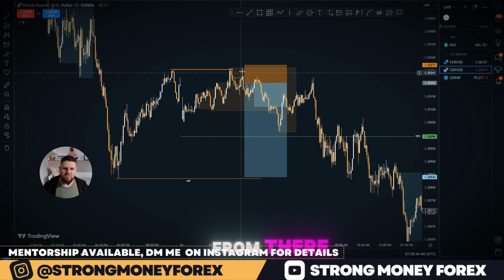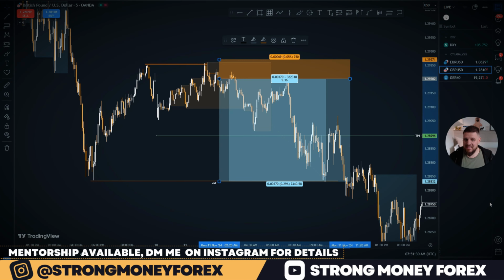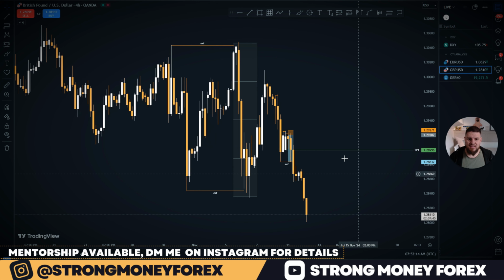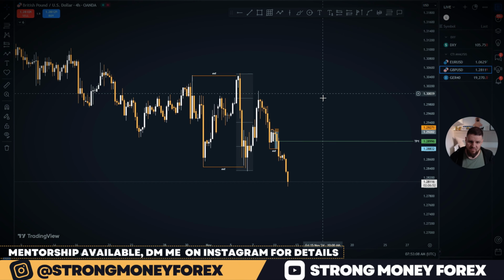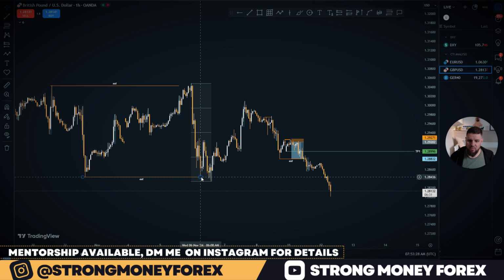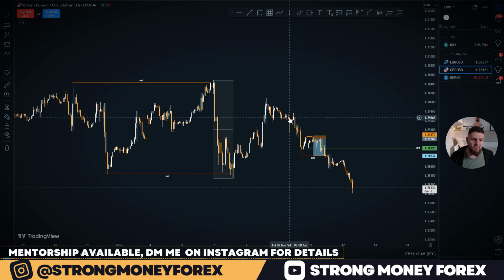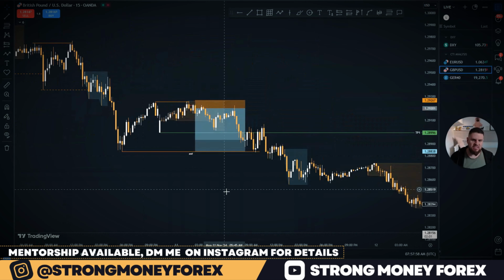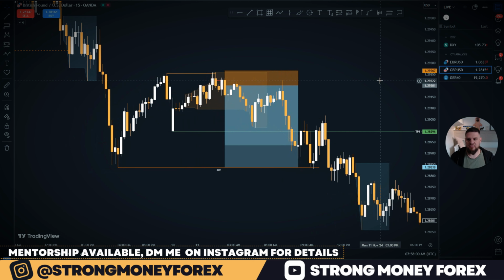How to Indentify Hidden Traps in Forex Pairs | Strong Money Forex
When I started trading, I thought the key was to trade like smart money. I followed their moves, but my results didn’t change—until I realised something huge…

Smart money traders are the liquidity. Institutions move the market, and once I started thinking like them, my trading transformed overnight.

In this video, I’ll show you:

✅ How institutions trap smart money traders
🎯 Where to position yourself for real moves
⚠️ The biggest trap to avoid (and how to flip it!)

Watch until the end for the game-changing breakdown.

🚀 The Forex Blueprint – Trade Liquidity like the Pros 🚀

🚨 Early Bird Offer: £89/m until 1st April 🚨
💰 Plus a $25K REAL Account on Us - We will get you Funded Fast

Are you tired of inconsistent profits and failing prop firm challenges? The Forex Blueprint is a step-by-step system designed to take you from struggling trader to funded and profitable in just six months.

Why Traders Are Choosing The Forex Blueprint
✅ Master Institutional Trading – Learn how banks move the markets & trade alongside them
✅ A Clear 5-Step Path to Funding – Pass your prop firm challenges with confidence
✅ Direct Coaching & Support – Personalised mentorship, weekly calls & daily trade breakdowns
✅ A Risk-Free $25K Account – Once you complete the program, we’ll cover the cost of your first challenge

🔹 72% Win Rate Strategy 🔹 Structured Trading Plan 🔹 Proven Results

💰 Total Value: £3,996 – But today, you can join for just £89/m with code "EARLYBIRD"

This isn’t another overpriced course filled with fluff. It’s real, hands-on mentorship that gets results.

📅 Early Bird Spots Open Now.

✅ Important Links:

👉 If you are looking for a Fantastic Prop Firm then look no further.